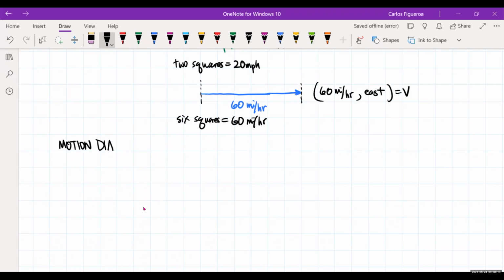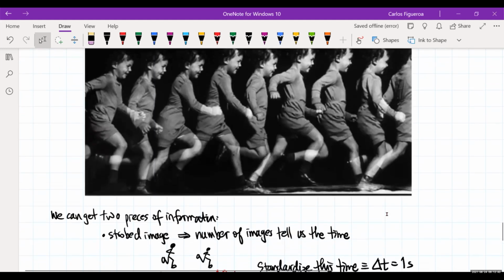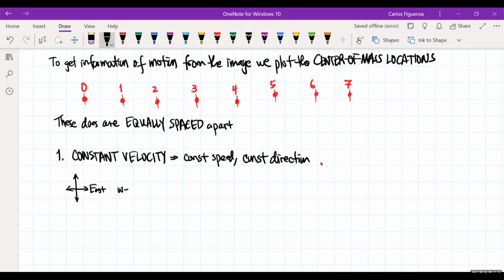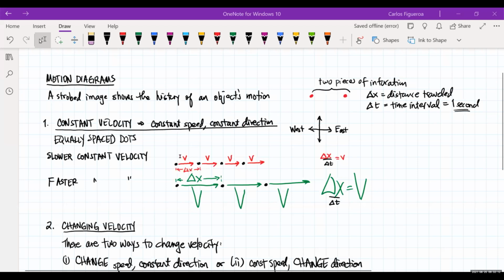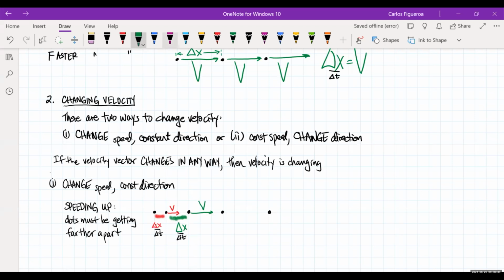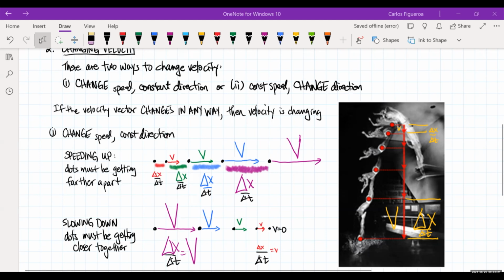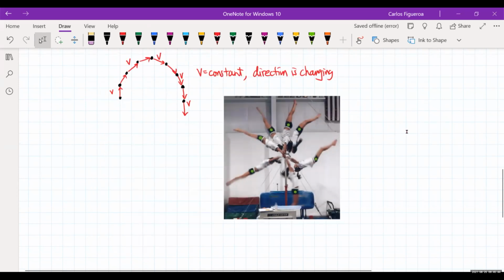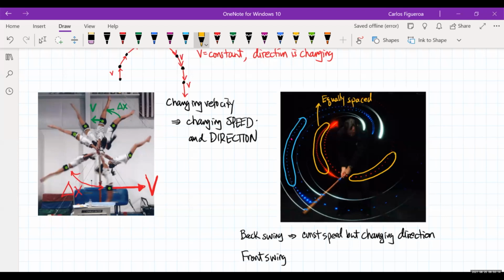Phys 10 Lecture 1.2: Motion diagrams